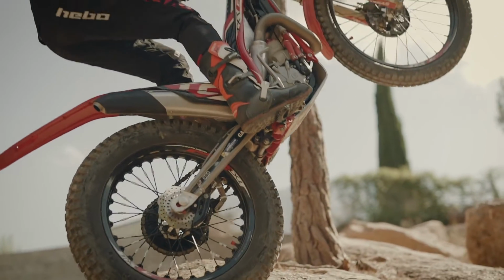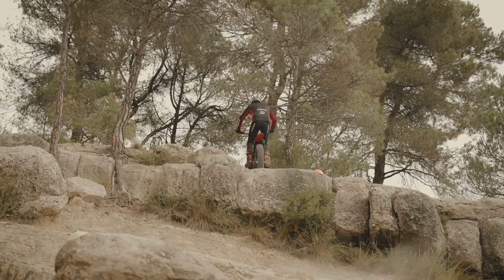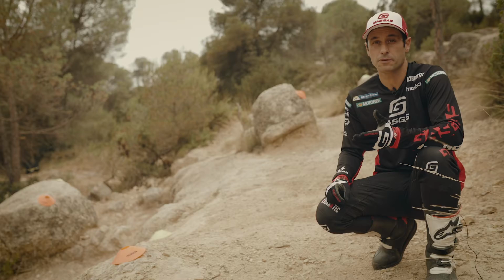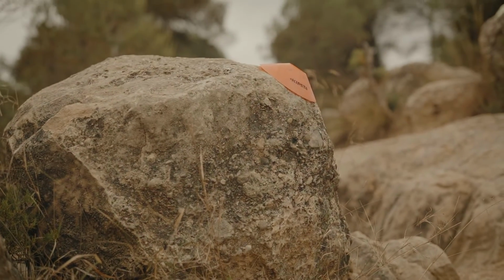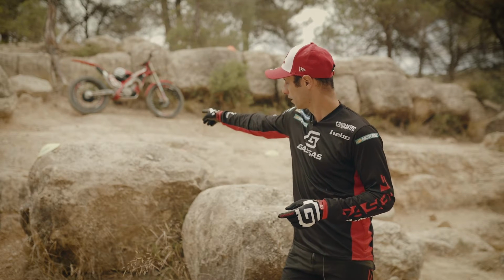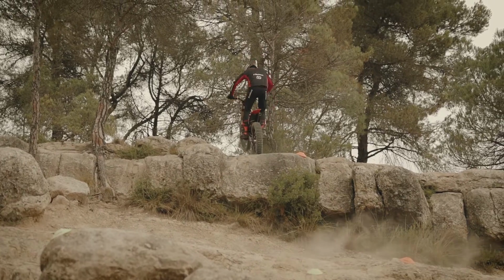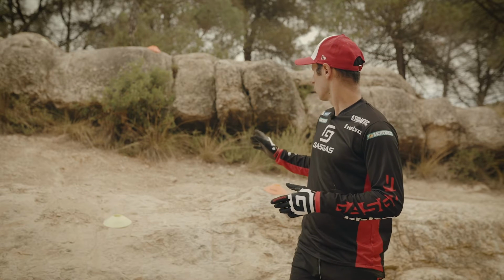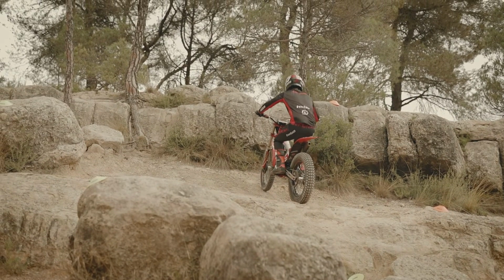The Trial Guides - Intermediate Episode 3: Section riding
In this must-watch video for trial competitors of all abilities, Cabes explains the importance of walking, inspecting, and deciding upon the best line in a section in order to complete it cleanly and efficiently.

GET ON THE GAS!

Our goal is to put the fun back into riding! With a complete range of trial, enduro, motocross and mini motocross bikes we put proven performance into the hands of those who love to ride.

GASGAS ensure an exciting yet approachable entry point into the performance offroad motorcycle world. With a rich and proud heritage in offroad motorcycle racing and trial competition, we have a distinct, Spanish style – an inviting, down-to-earth personality that underlines the brand’s character. This attitude is reflected in a robust product line-up, built to provide riders with the utmost enjoyment without any fuss.

GASGAS aim to be user-friendly, welcoming all riders and celebrating a shared passion for motorcycling. This community-driven mindset bears testament to the vibrant and playful GASGAS persona.

GASGAS have extensive and impressive motorsports credentials yet focus on enabling more riders to join in and share the enjoyment of riding, welcoming new and old riders alike to motocross, enduro, cross country and trial while adding more fun to their ride.

GASGAS - Proven performance package for serious offroad fun!